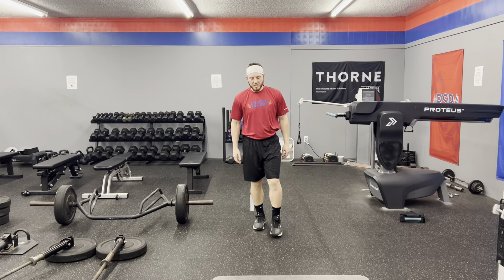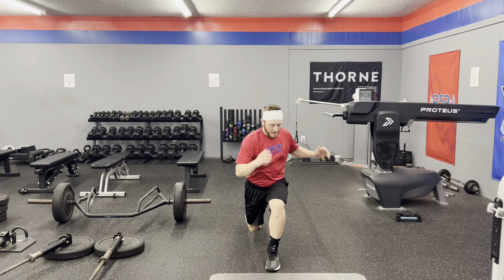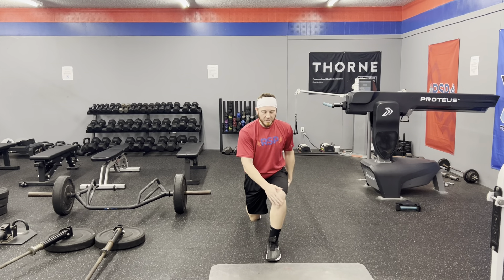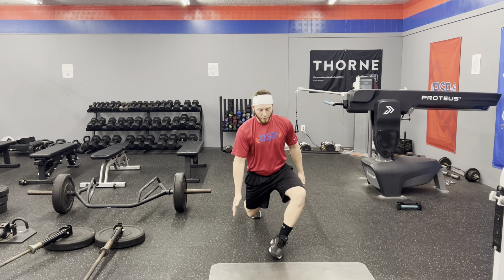Alternating Lunge w/ T-Spine Rotation